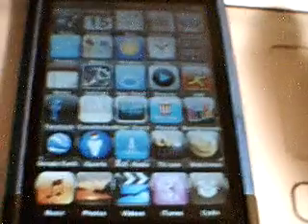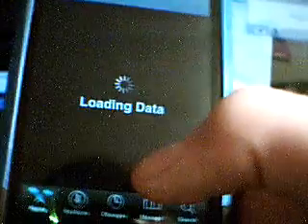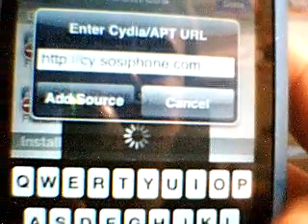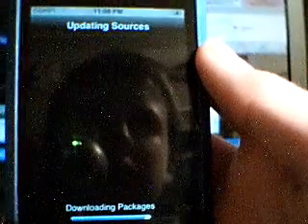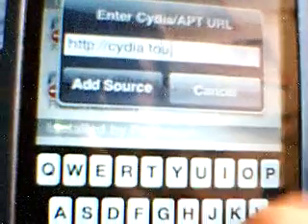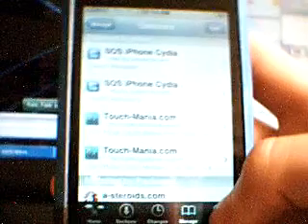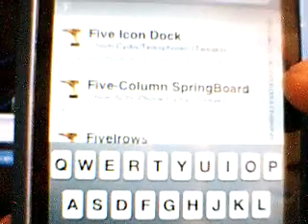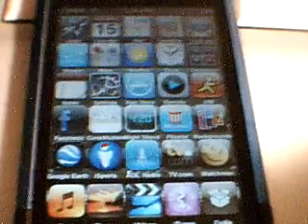HOW TO GET 5 ICONS ON A DOCK, IN A ROW, AND ADD ANOTHER 5TH ROW 2.2.1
Thanks!